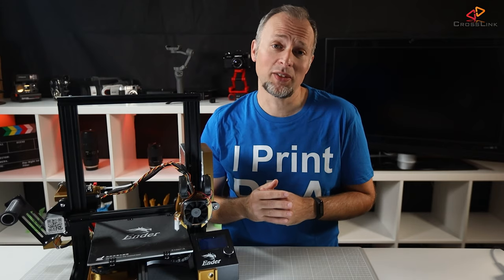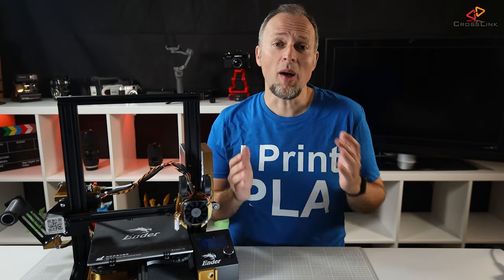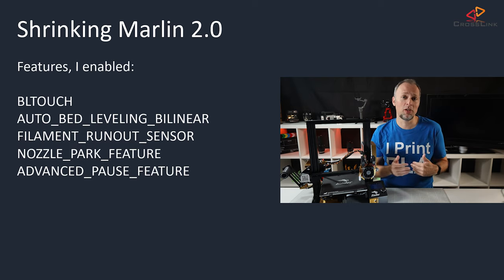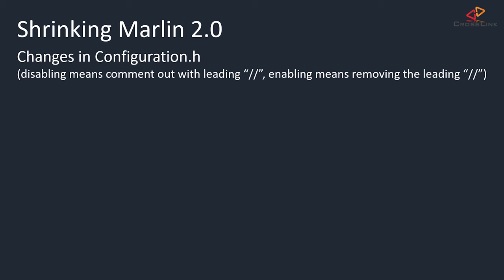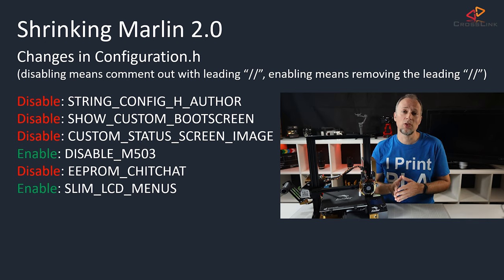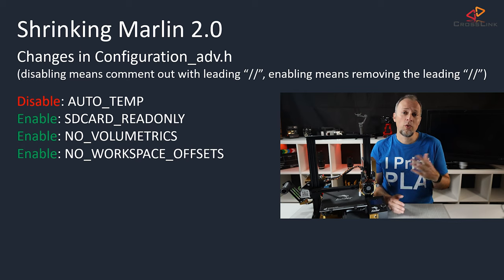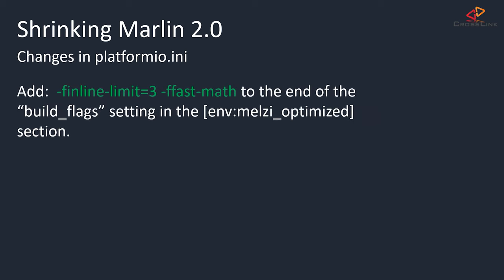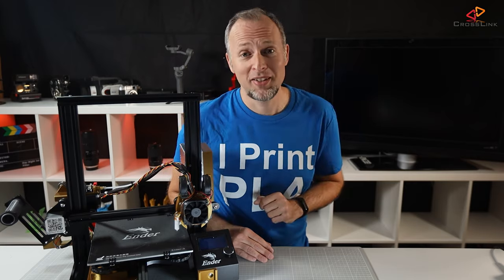SHRINKING MARLIN 2.0 - How to reduce firmware size and still use a BLTouch and the filament sensor!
In this video, I talk about how I got Marlin firmware 2.0 shrinked down to fit on the original Ender 3 mainboard while still supporting a BLTouch and a filament sensor at the same time.

🛒 Ender 3 Silent Mainboard Upgrade 1.1.5 27

Article by thborges to optimize compiler settings for smaller firmware binaries